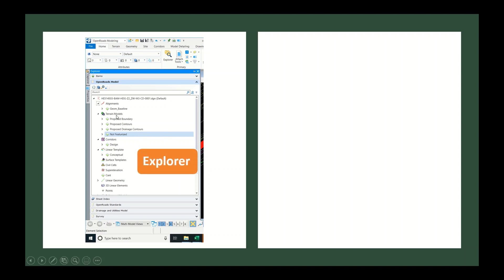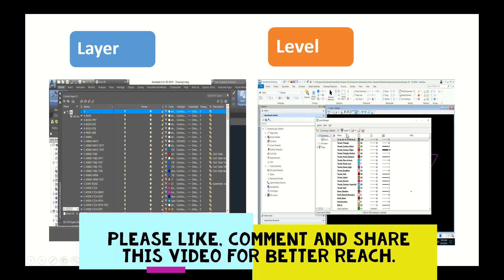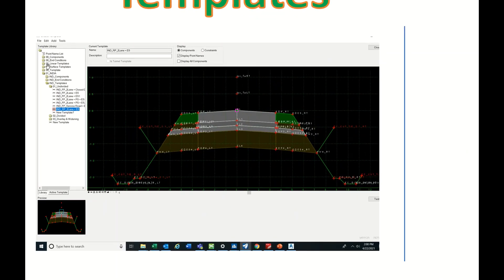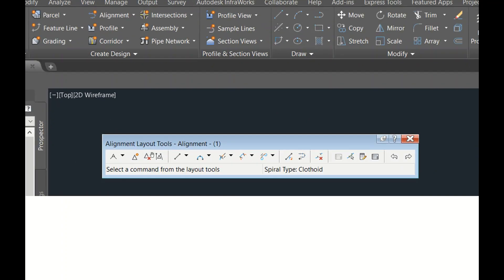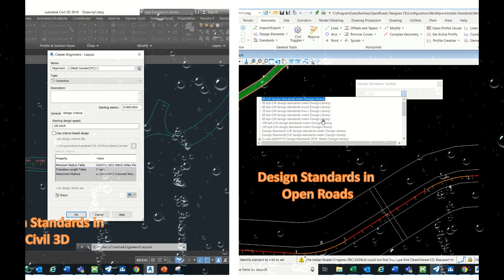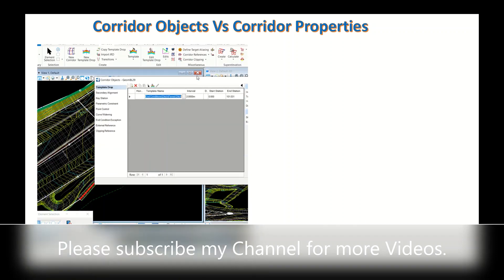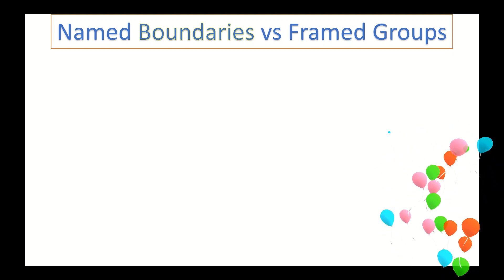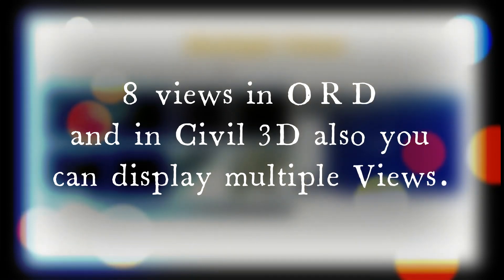Basic Tools comparison between Civil 3D and Open Roads|| Highway Design Software's|| Civil Engineer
Hi Friends, here I uploaded a video on Tools Comparison between Civil 3D and Open Roads . This helps while you are shifting from  Civil 3D to Open Roads vice versa.